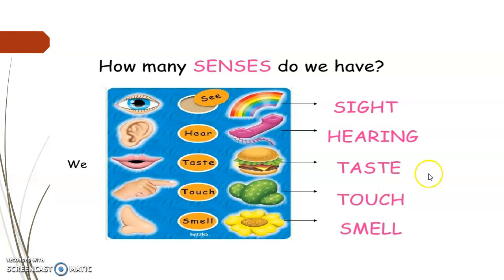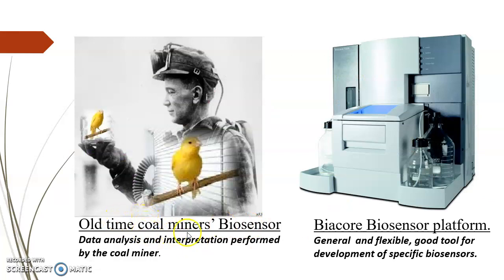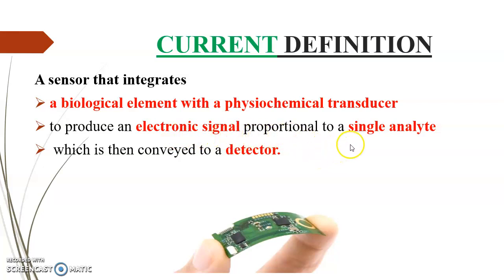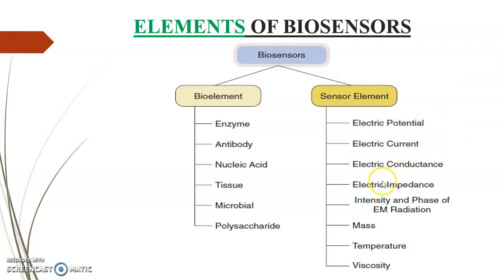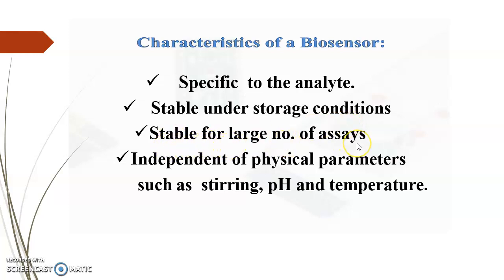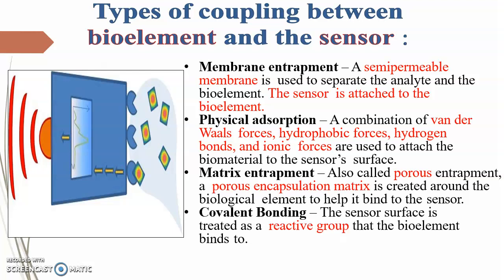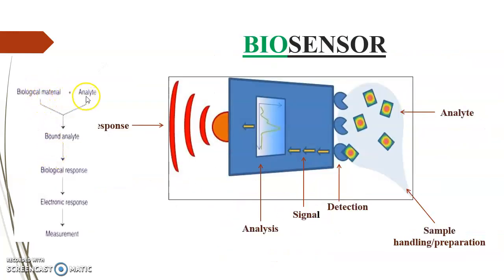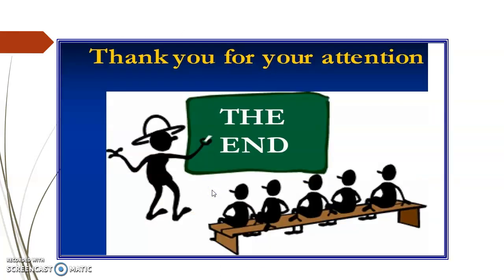BIOSENSORS INTRODUCTION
BIOSNSORS